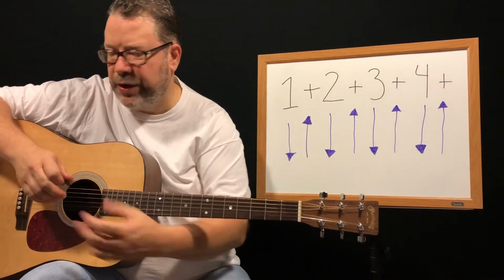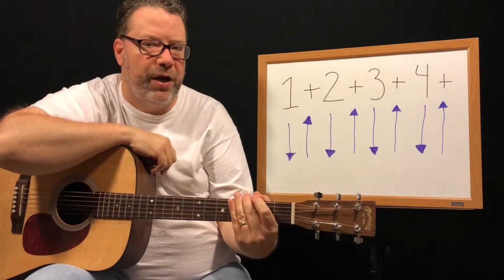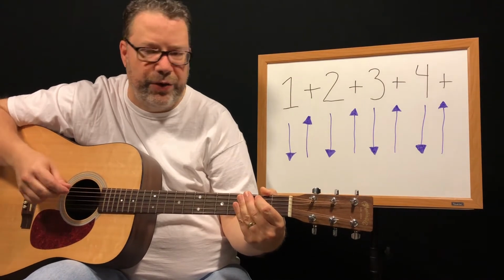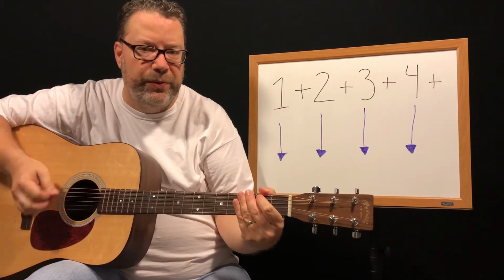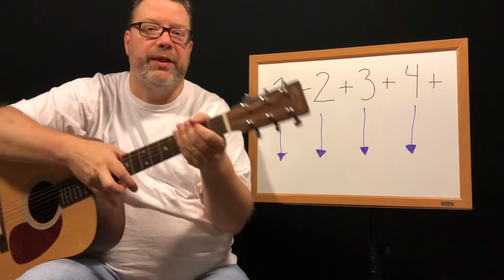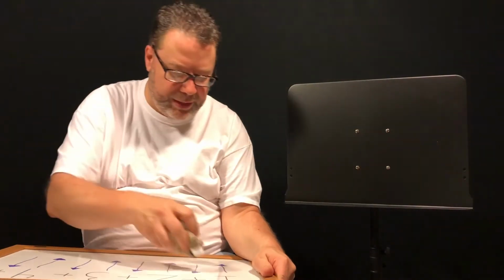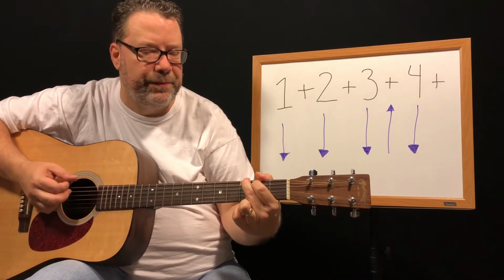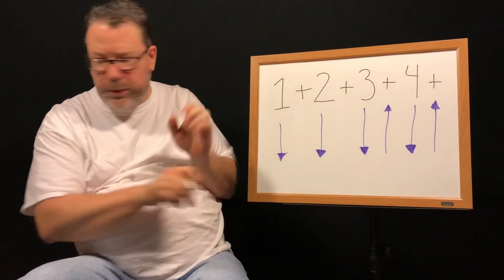Easy strum patterns - How to strum guitar for beginners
In this guitar lesson we learn how to strum guitar for beginners.  We cover some easy strum patterns that everyone should know.

This is part two of a popular lesson that I teach in the RLG membership.